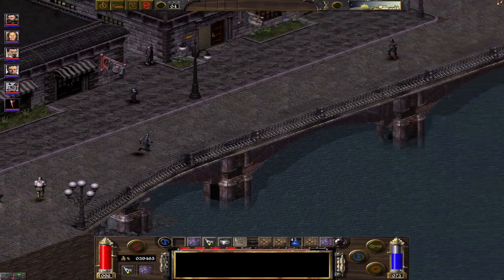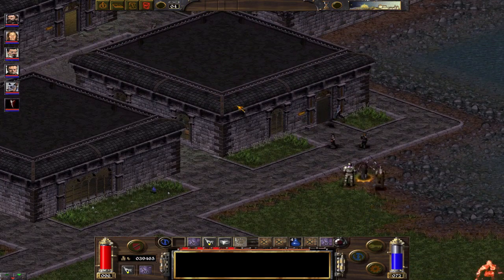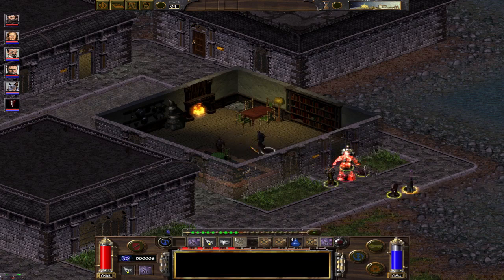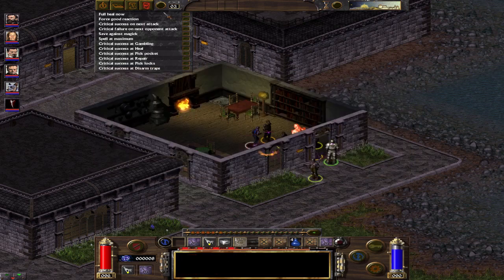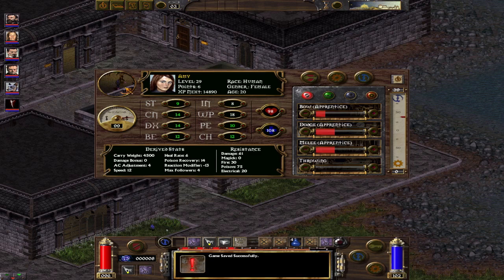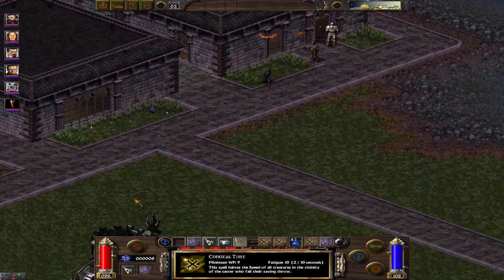Arcanum: Stealing Trapmaster Spectacles in the midgame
this method let you get your hands on +4 helmet as early as possible